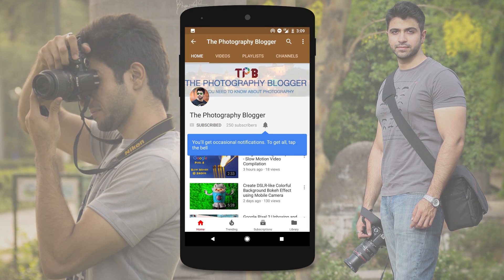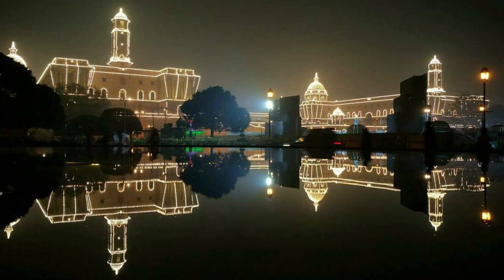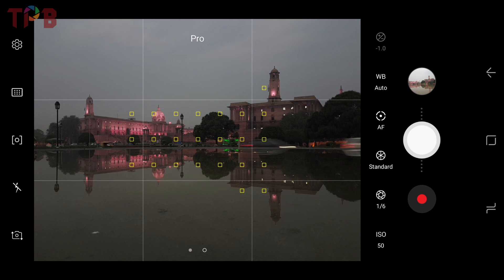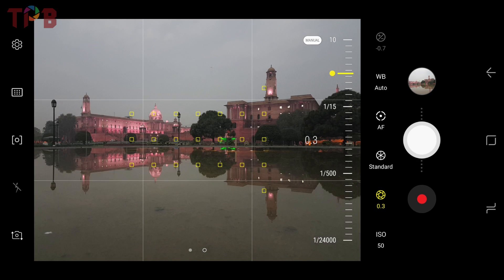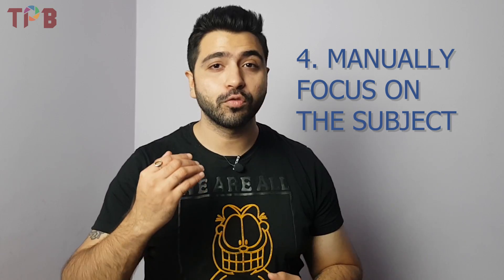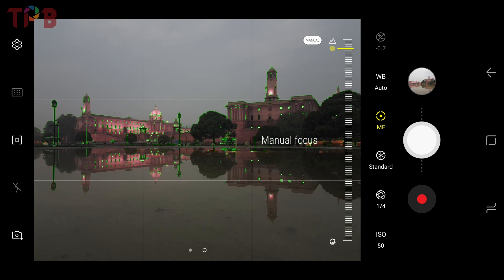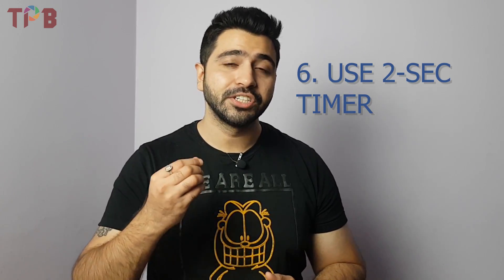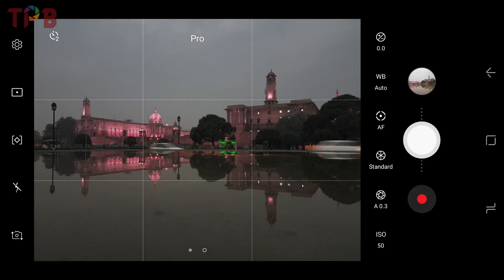6 Low Light Mobile Photography Tips (Hindi)